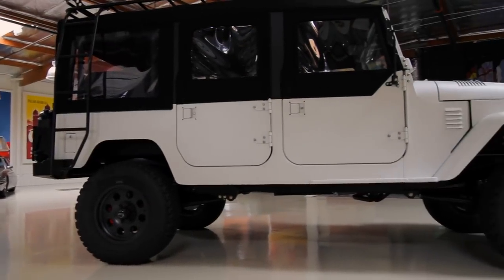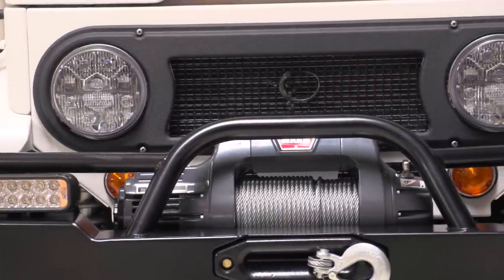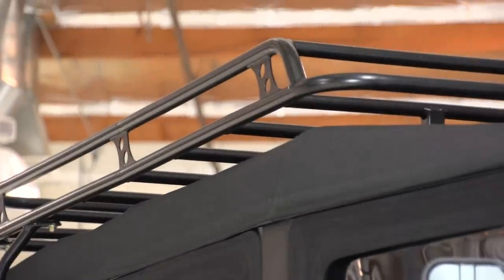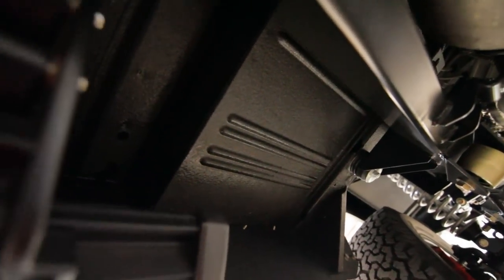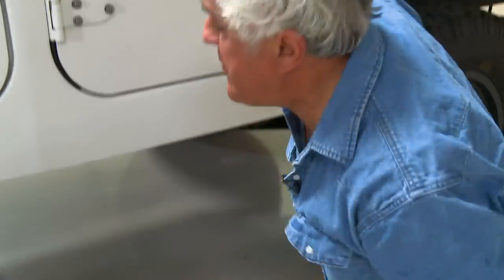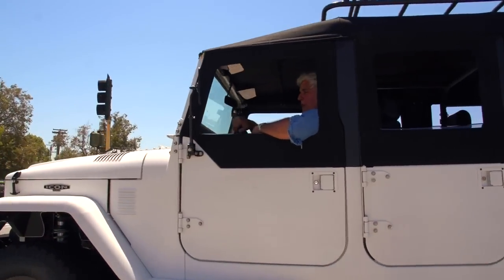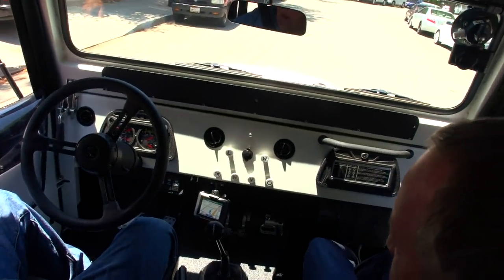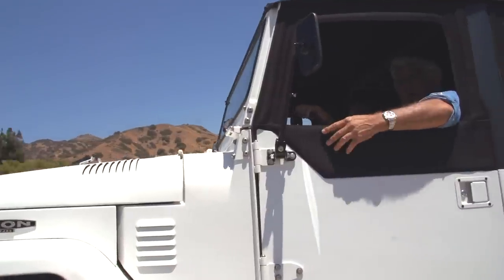ICON FJ-44 - Jay Leno's Garage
ICON FJ-44. Jonathan More stops by to show Jay his reimagined Toyota workhorse.